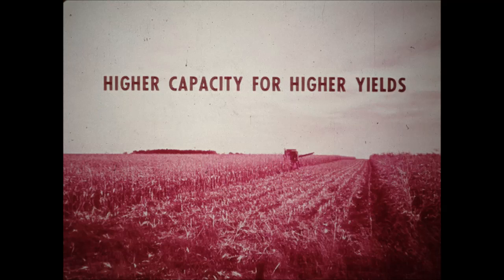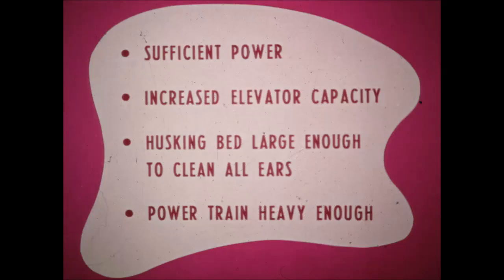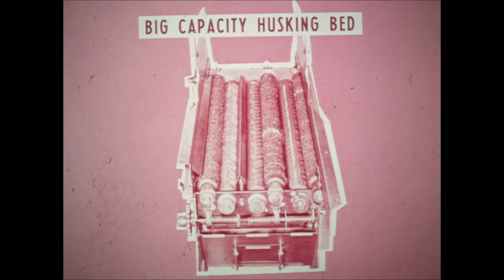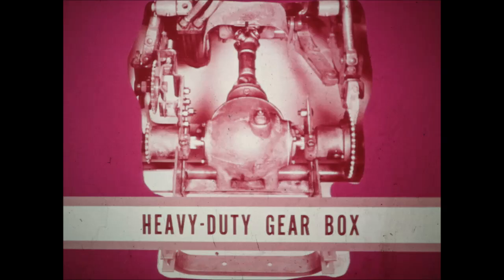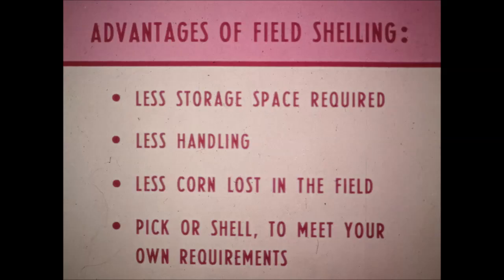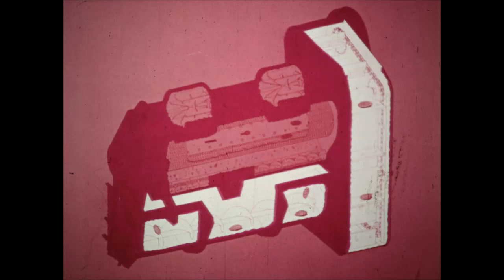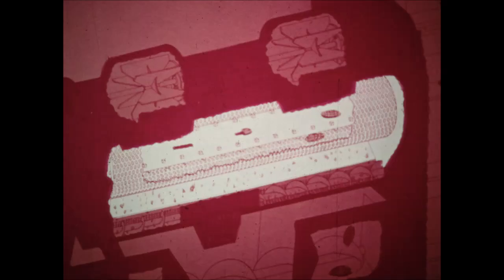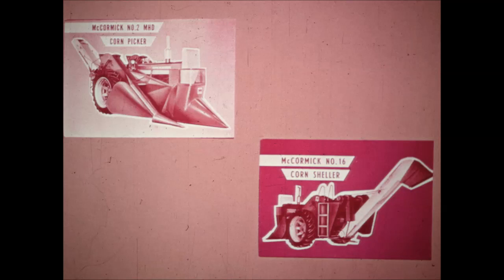Higher Capacity For Higher Yields The McCormick 2M HD Mounted Corn Picker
This is a neat one that I didn't expect to see in the collection. I like the mounted pickers & am rather ecstatic with this one. They could have added some more pictures, but hey. I'm content.